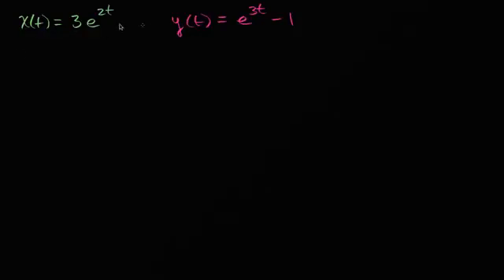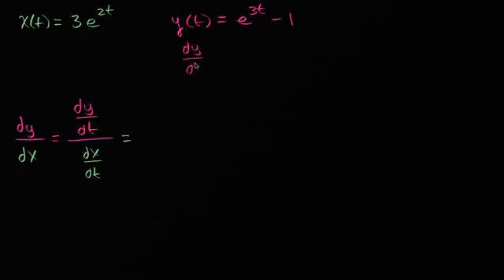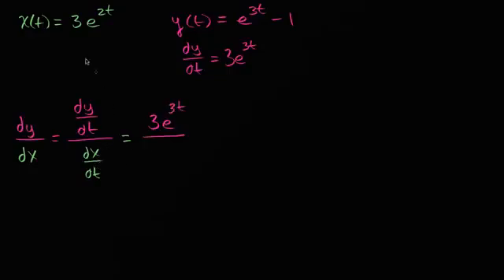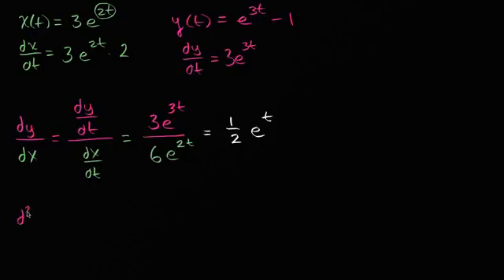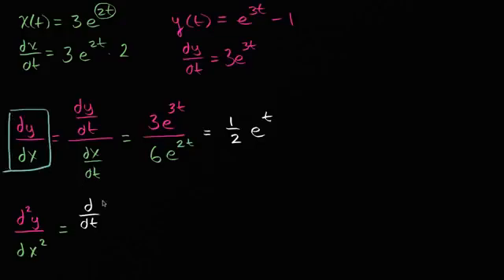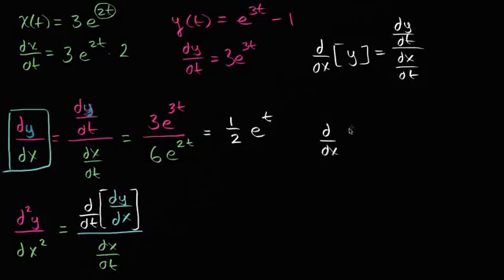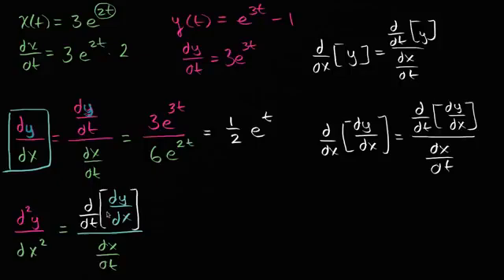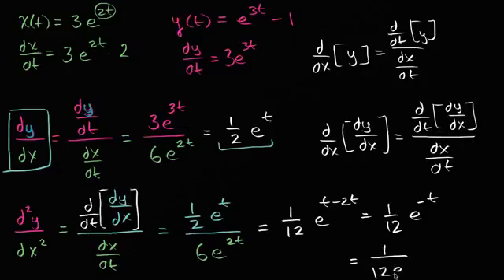second function parametric derivatives